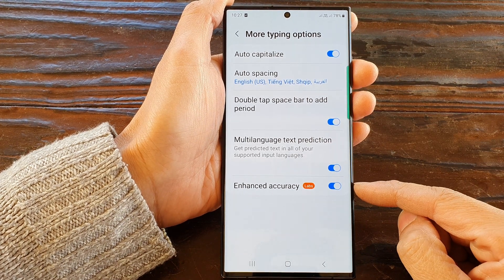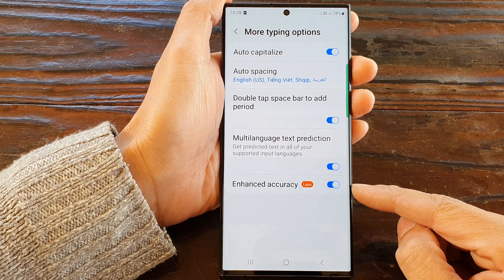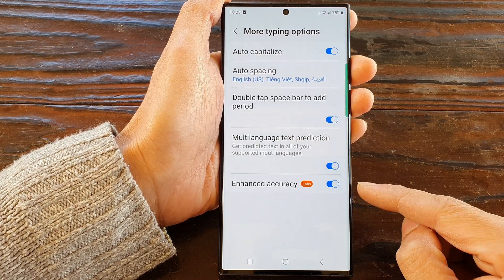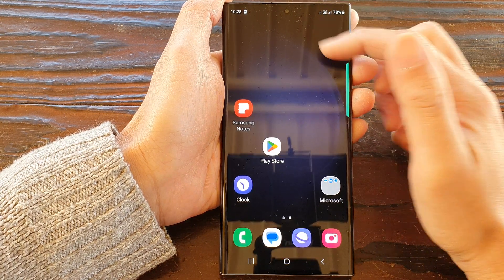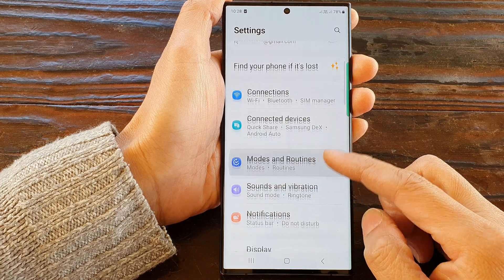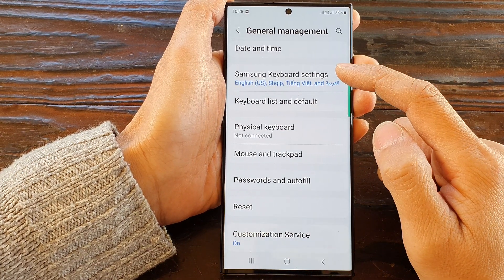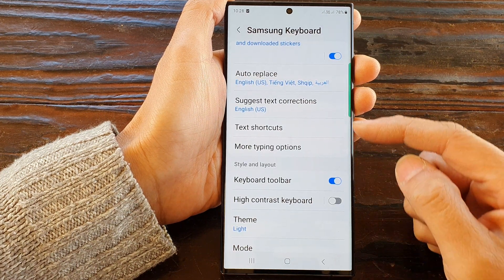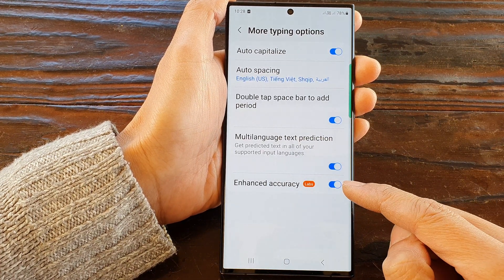Galaxy S23's: How to Turn On/Off Enhanced Accuracy For Keyboard Typing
Learn how you can turn on or off enhanced accuracy for keyboard typing on the Samsung Galaxy S23.

Discover how to optimize your typing accuracy with enhanced accuracy settings for your keyboard on the Galaxy S23. In this tutorial, we'll guide you through the steps to turn on or off the enhanced accuracy feature, which fine-tunes your keyboard's predictive text and autocorrect capabilities. By enabling enhanced accuracy, you can ensure that your keyboard recognizes and suggests the most accurate and relevant words as you type. Whether you're writing an important email, composing a text message, or browsing the web, this feature can greatly enhance your typing experience. Join us now to learn how to enable or disable enhanced accuracy for keyboard typing on your Galaxy S23 and take your typing accuracy to the next level. Don't miss out on this valuable feature - watch the tutorial and start typing with confidence today!